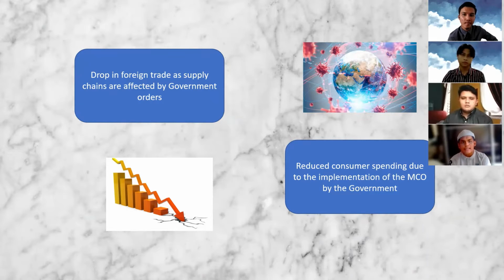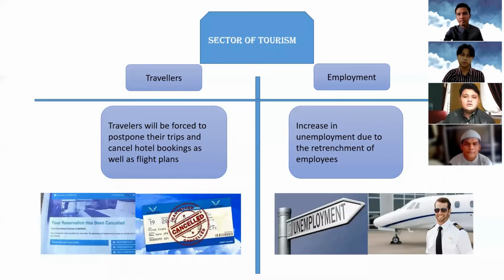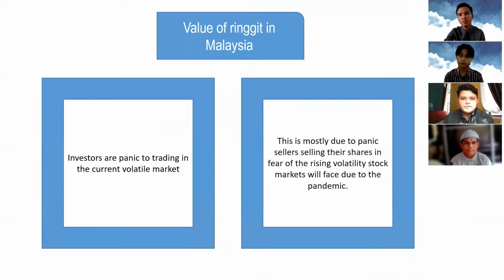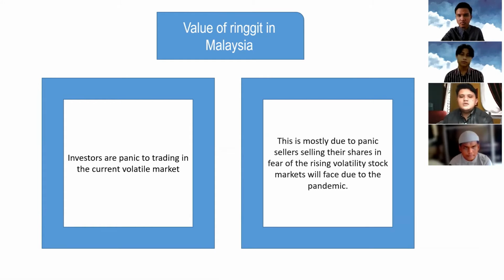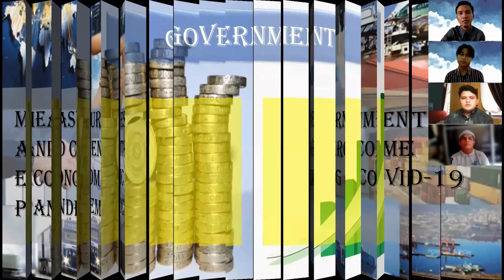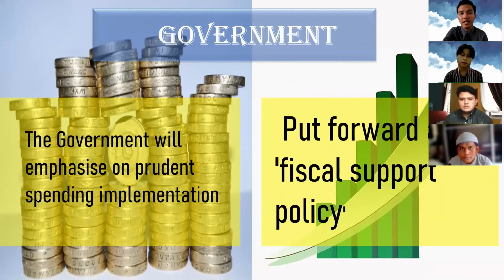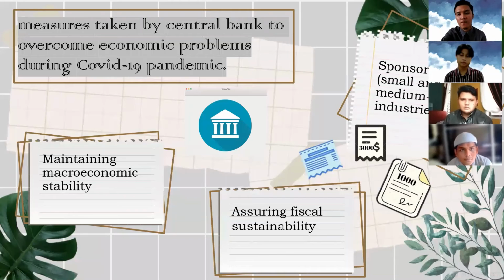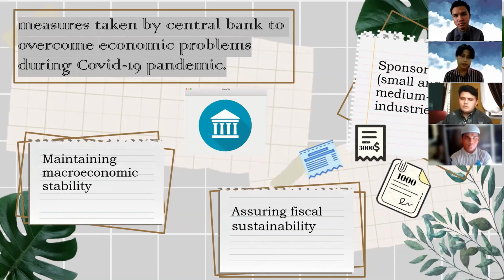Video makro Problem scenario